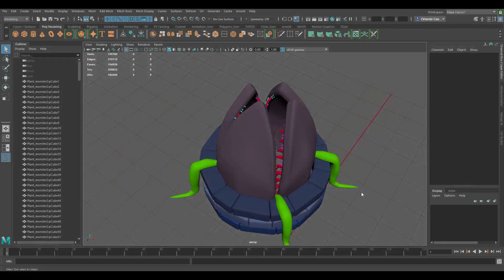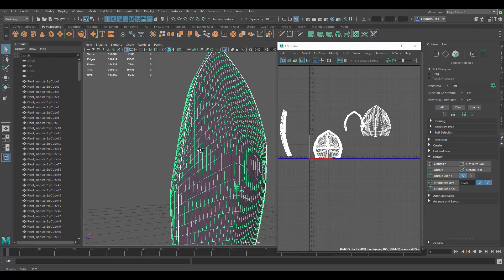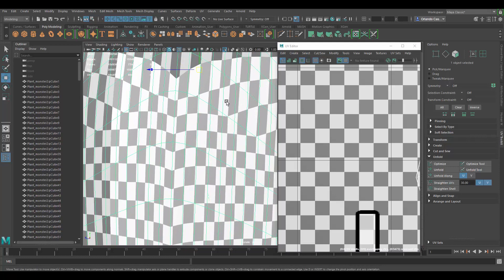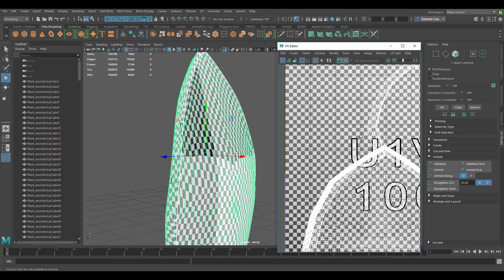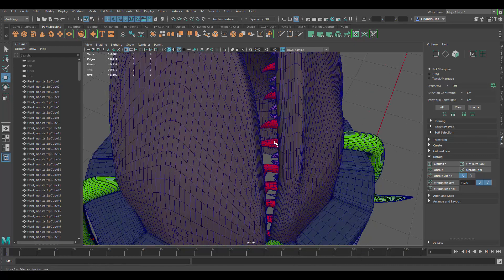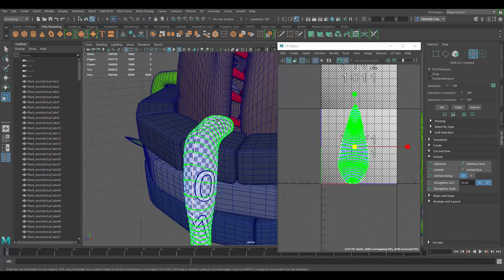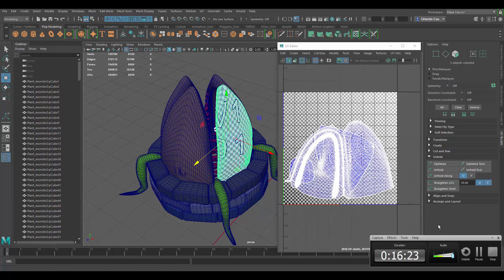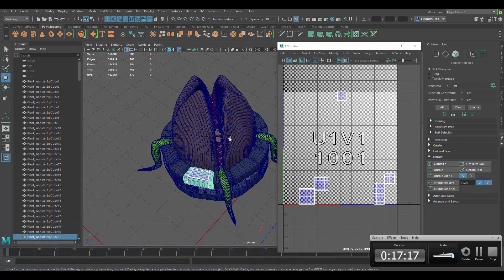UV Mapping Subscribers Models - How do I UV that? (Episode 01)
The " How do I UV that?" video series is a video series where I show how to UV unwrap 3D models sent by subscribers.

How it works:
_Send me your 3D model(details below)
_Depending on the number of entries I may use a random raffle/results website to decide what 3D model gets to be UV Unwrapped in a video.
_I post the video in my Youtube Channel, video will be 15 mins or less.

Zheng
Egemen Yildirimcan
Juan
MoMonay
Gordon Winkelmann
sharooz
Ivan Car
Isabella de la hoz
Steven Zhu
Joran Vergoessen
Chuck McGee
Matei Giurgiu
Ruben Dandrea
Tayo Figueroa
Andrey
Sasha Alexandra
Mario Montero
Yaroslav Gorbachev
EJ Branagan
Nico Amani

Learn how to model a Soda Can.

W- move
E- rotate
R- scale
1 - standard mode
2- subdivision mode with cage
3- subdivision mode
4- wireframe
5 - shaded mode
6- texture mode